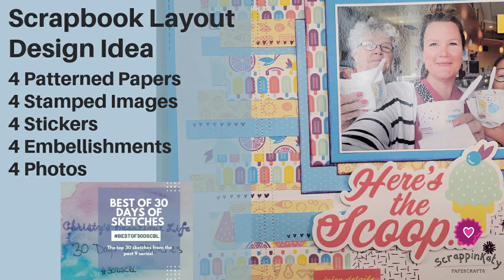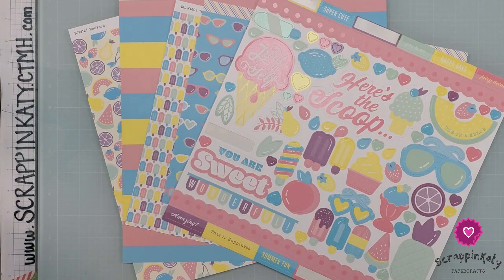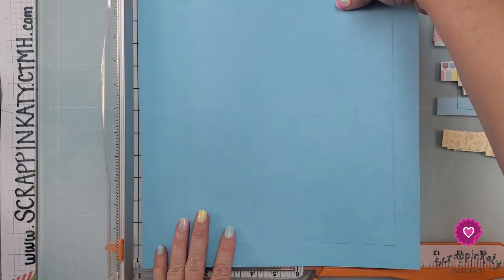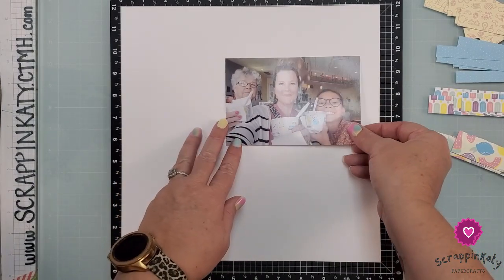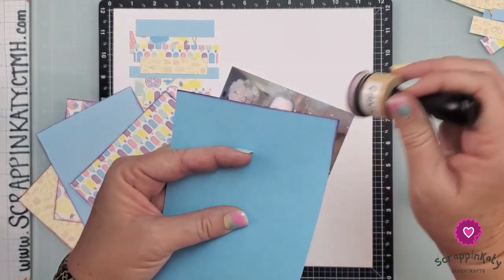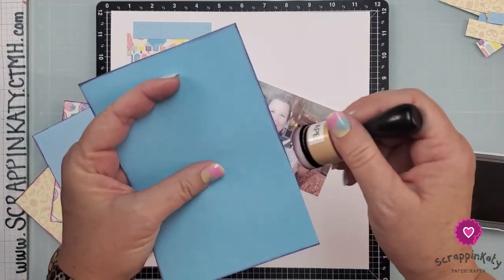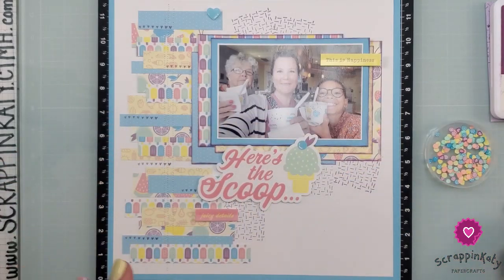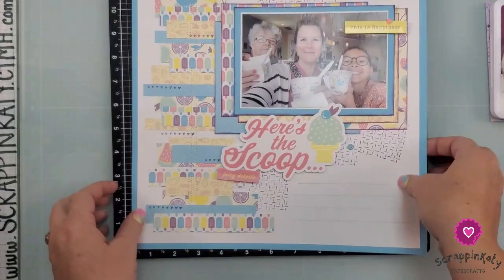Scrapbook Layout Design Idea | MyScrappyLife 3k Hop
This is myscrappylife's 3K YouTube Hop and Miranda is having a giveaway for BOTH international and stateside. Please check out her channel for more information. The Giveaway starts today on her Birthday, 04 June 2022, and will end on 14 June 2022. To enter the giveaway, you need to comment on her video wishing her a Happy 40th Birthday and if you are US Resident or International Resident.
Scroll down for links to any of the products I used 😊
***GET YOUR GLASSBOARD HERE with a DISCOUNT using the code KATY20***